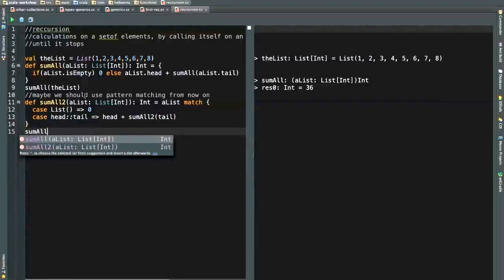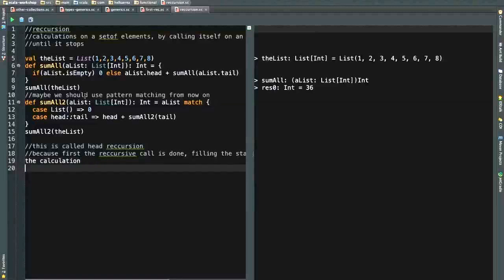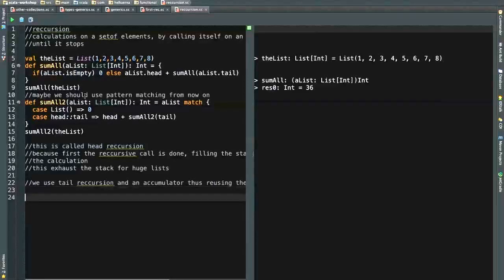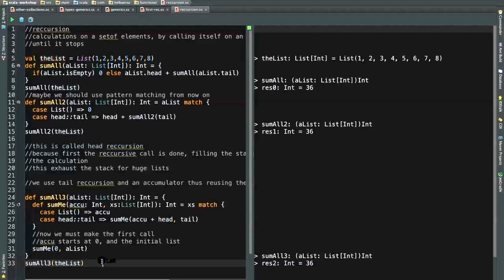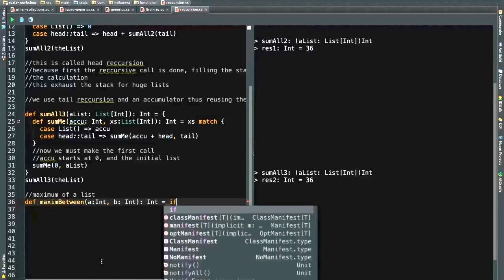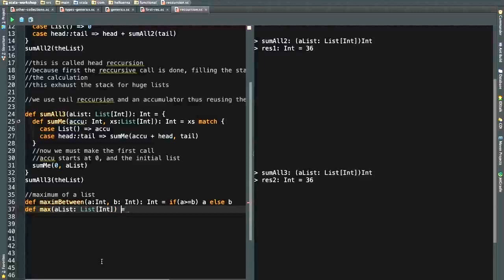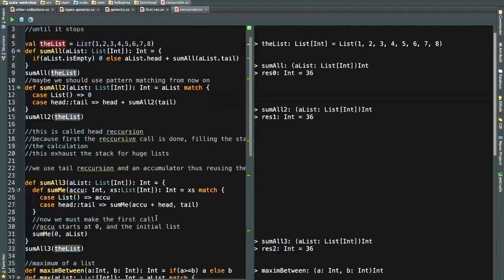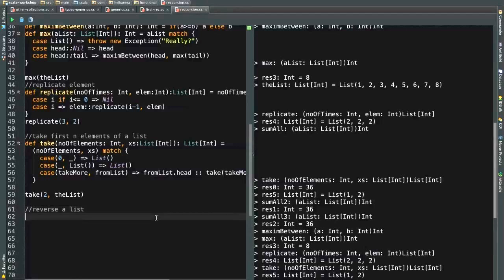scala recursion part 1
recursion - part 1
●●●●●●●●●●●●●●●●★ Links ●●●★●●●●●●●●●●●●●●●●
small intro into head and tail recursion
basic, sum all, max of list, reverse list, take and replicate functions.
homework transform the last functions into tail recursion.